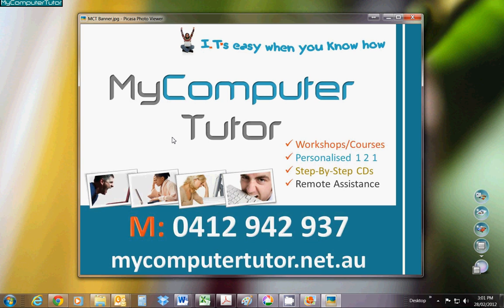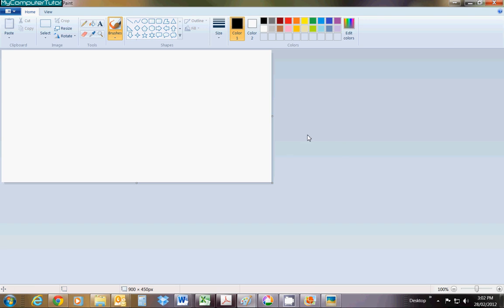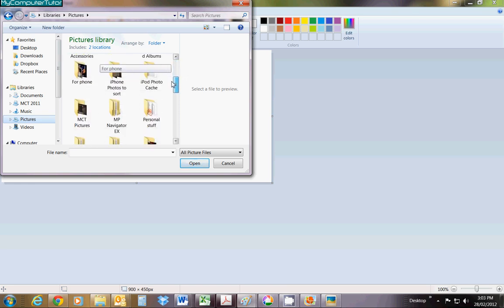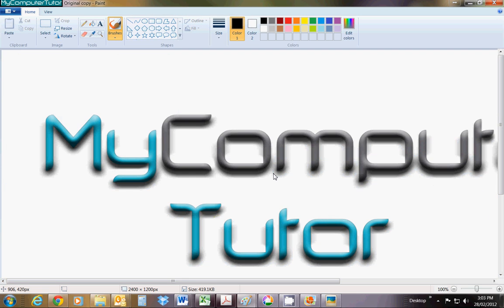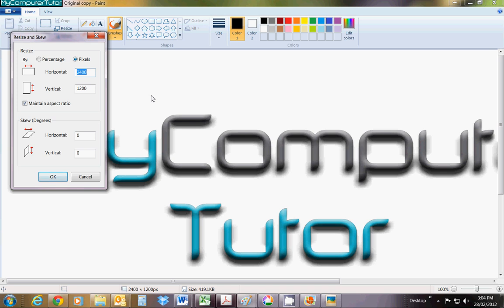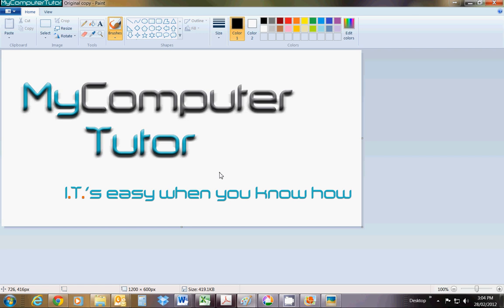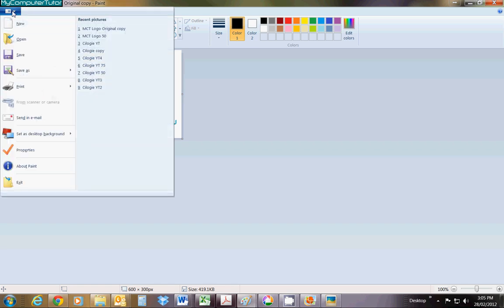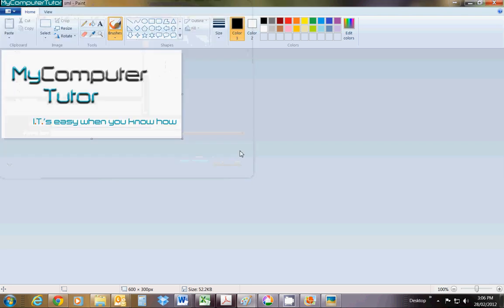How to Reduce an Image Size using Windows 7 and Paint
Perfect for the absolute beginner, this My Computer Tutor Click-by-Click Guide shows you how to reduce the size of your images using the Windows program...'Paint'. There are many reasons why you need to reduce image sizes. The most common is attaching images and emailing them. Another is uploading images to the Web. This exercise involves many essential skills such as locating files and folders using Windows 7 Explorer, understanding pixels and how to reduce by pixel size or percentage. If you would like a Hard Copy Step-By-Step Guide emailed to you with full colour screen shots of each click and easy to read instructions just contact Kim-Denyse here or My Computer Tutor